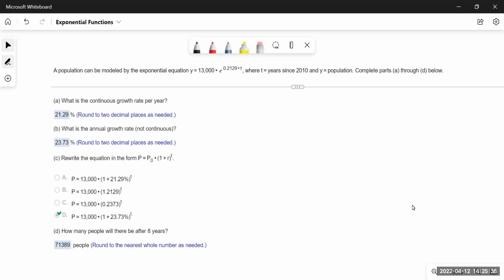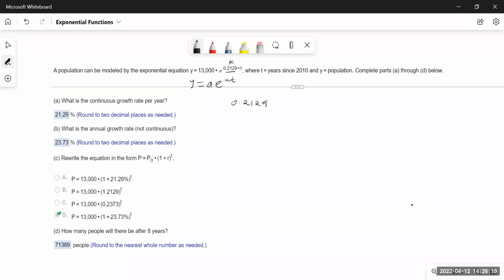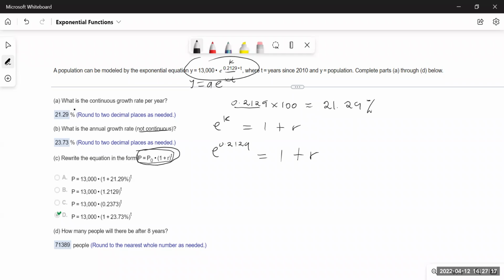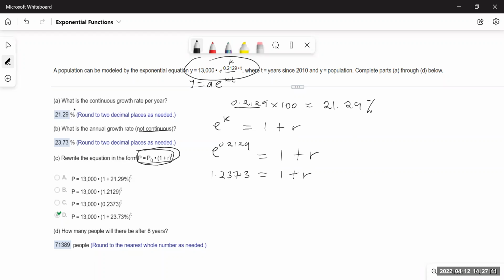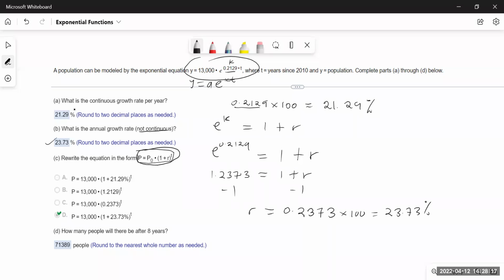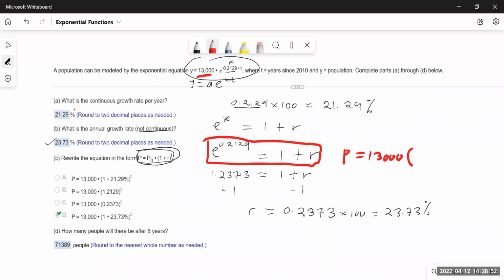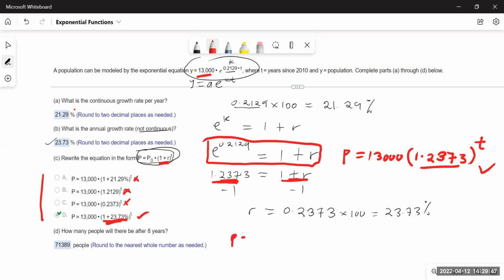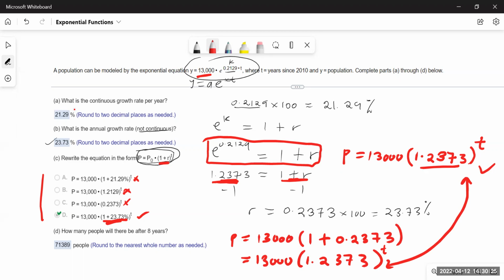Exponential Functions (continuous)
Transforming a continuous function into non-continuous